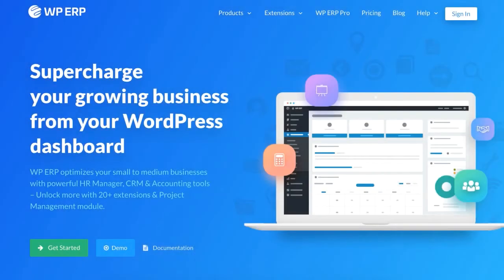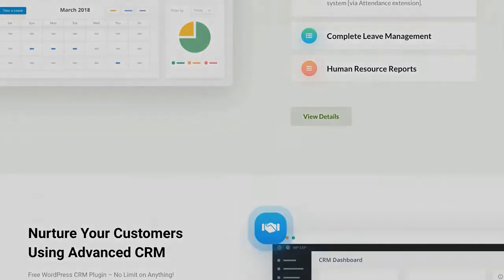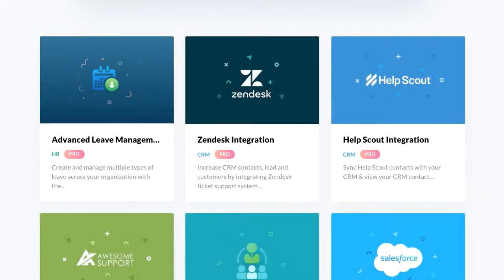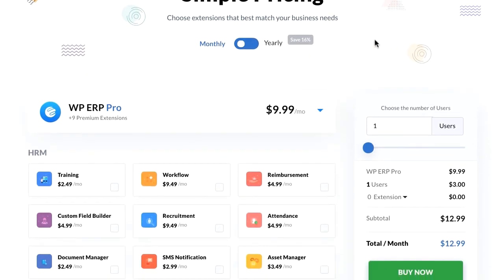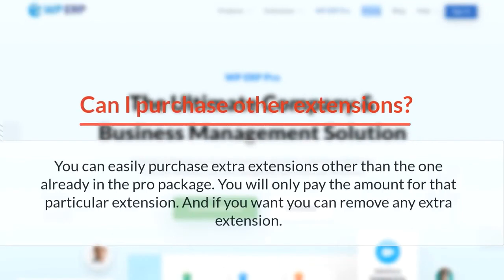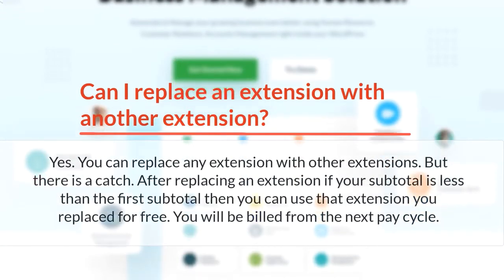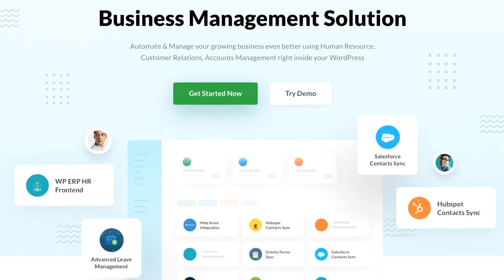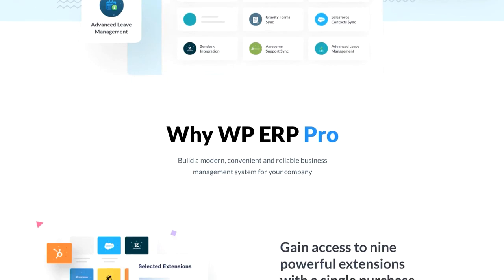Introducing WP ERP PRO (User-based Pricing)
WP ERP is the first and full-fledged ERP solution for WordPress. We already have over 10,000 active businesses across the country.
Previously, we used to apply module-based pricing for premium users. In the free version, there are limited features, users couldn’t fulfill their desired needs. On the other hand, buying separate modules with high pricing was difficult for them to bear.

So what did we do?

We introduced WP ERP PRO focussing mainly on user-based pricing.
Here, users will get the desired features to start managing businesses with lower cost; based on the number of their users. It Will make users work more smoothly and well organized than before.

Here are some amazing pre-added extensions of WP ERP Pro

1- Advance Leave Management
2- HR Frontend to Manage WP ERP From Frontend
3- Zendesk Integration, Provide Customer Support
4- HelpScout
5- Awesome Support
6- Salesforce, Sync all Your Contacts
7- HubSpot
8- Gravity Forms
9- Mailchimp

Read the detailed blog to learn everything about WP ERP Pro